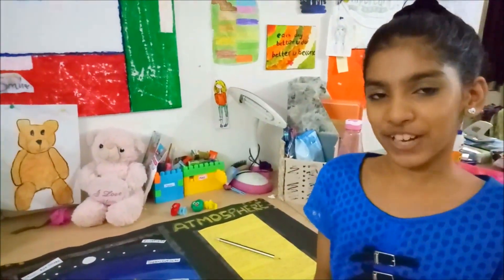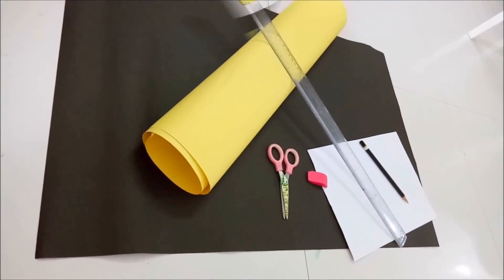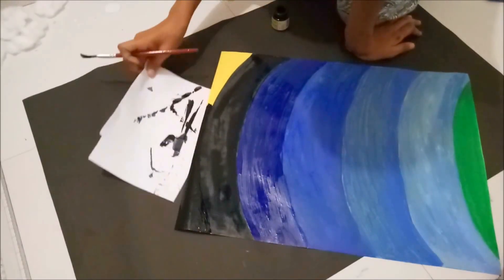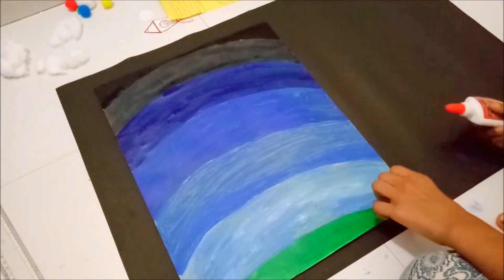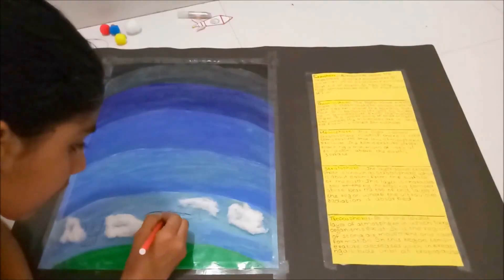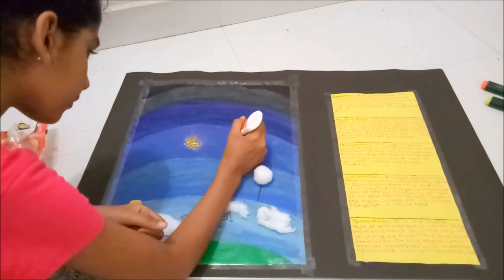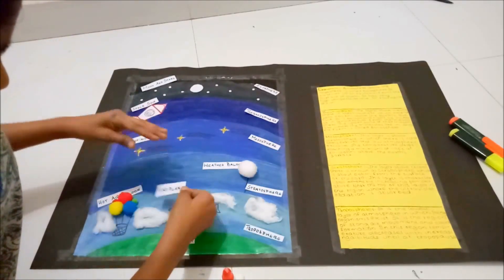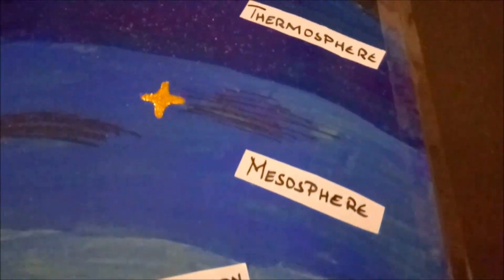DIY | Chart Project for 6th - 7th grade school students | Topic - Atmosphere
Hi Friends,
     As school started and we are getting busy with our studies and homeworks, we thought of sharing with you our project videos which will help you to get some ideas where you can include your ideas and make your own projects. This time we got the chart project to do on the topic atmosphere. We had to draw different layers of atmosphere, label them and write a brief content on it. So hope this video will be helpful and if it did please make sure to like.

Love,
Kids Happiness

To watch our previous videos